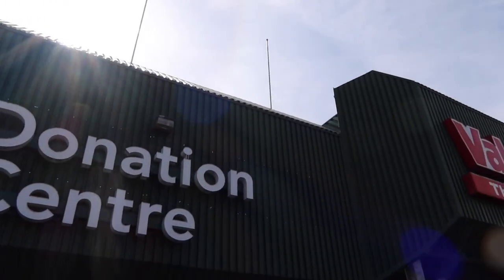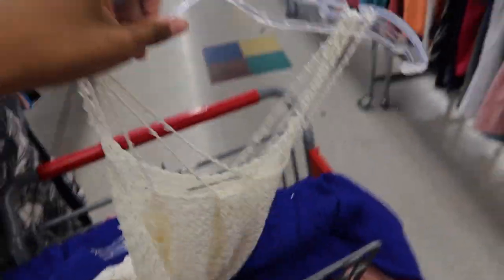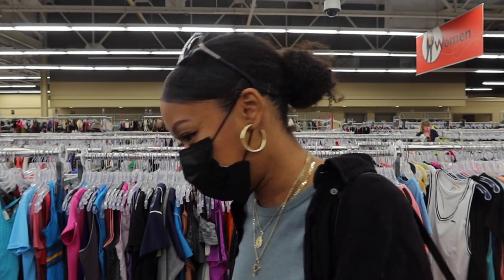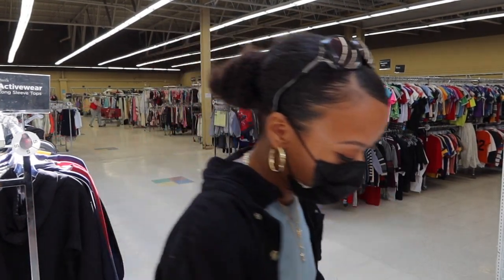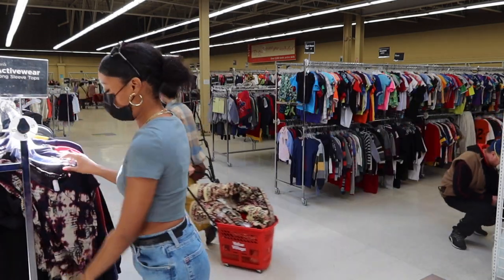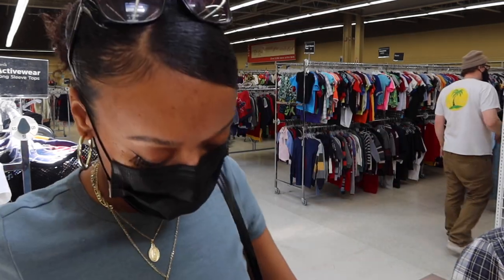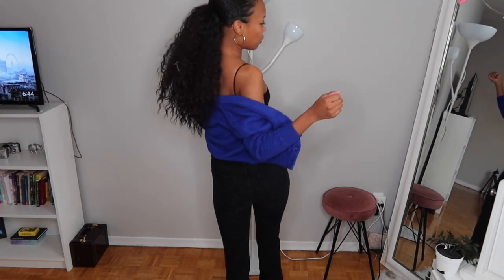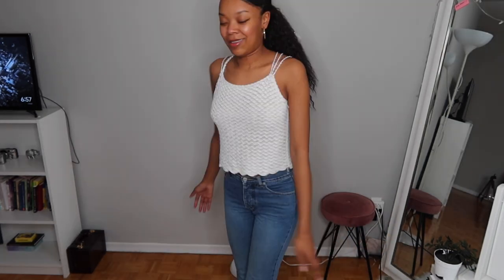Come thrifting with me in Toronto! + mini try-on haul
Today I'm taking you downtown with me again to show you my thrifting adventures. Even though this wasn't a huge haul, it was one of my favourites because I got some really lovely statement pieces. enjoy! x

Age: 26
City: Toronto
Camera: G7x Mark III
She/her